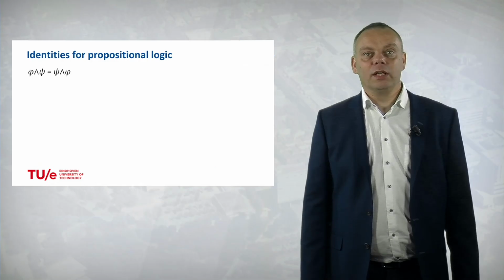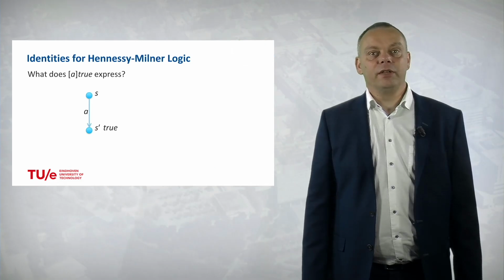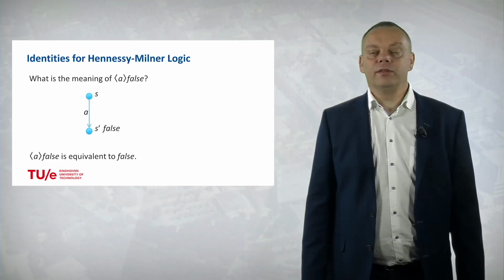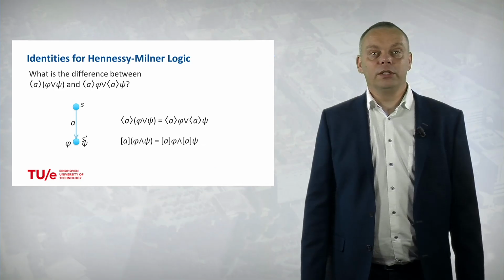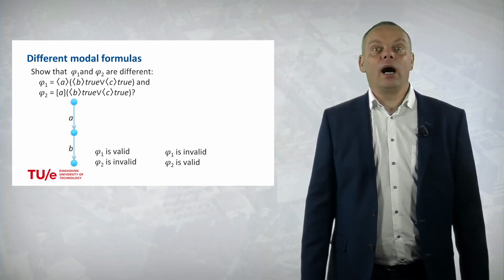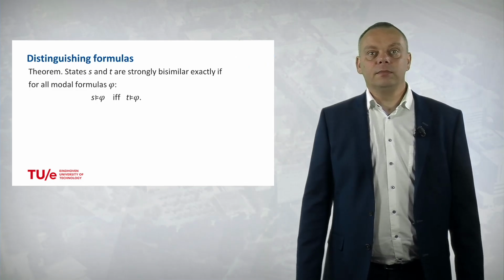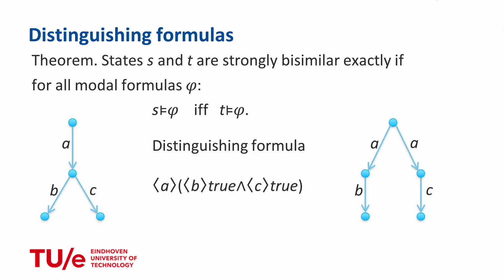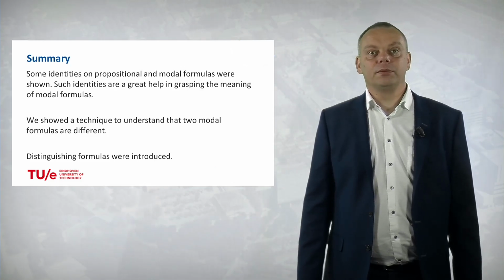System Validation 3 - Jan Friso Groote 3.2